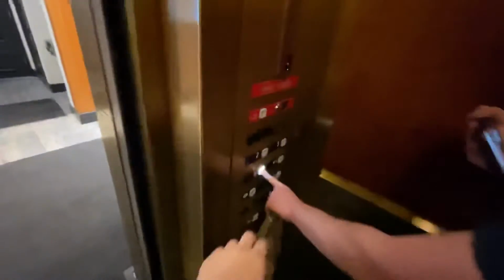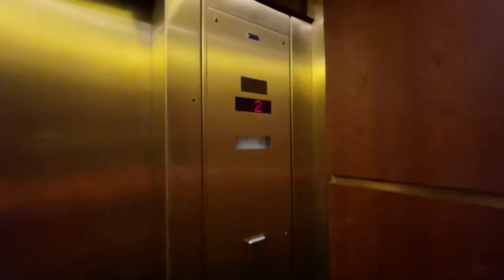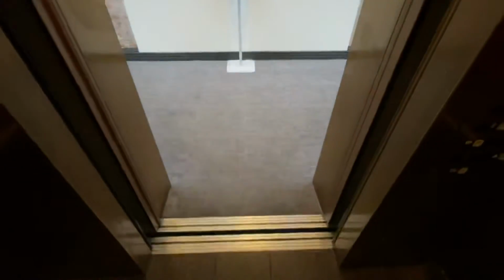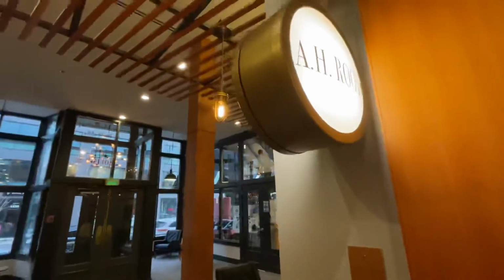Dover Traction Elevator @ Root Building - Denver, CO.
TECH SPECS:
Brand: Dover
Model: Computamatic
Drive: DC Geared Traction
Year Installed: 1984
Floors Served: 4
Capacity: 3000 lbs
Speed: 350 FPM
Doors: Center Opening

FIXTURES:
Buttons: Custom Impulse
Indicator: Dover "Fake Dot Matrix" Analog PI
Lanterns: Dover